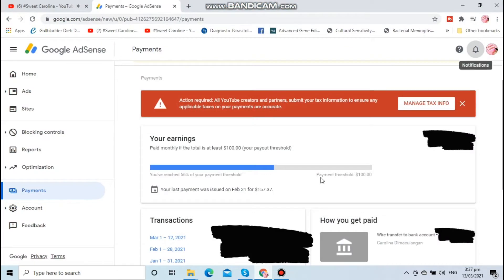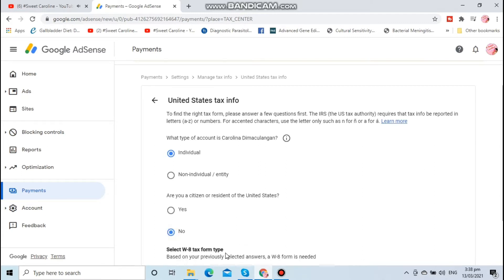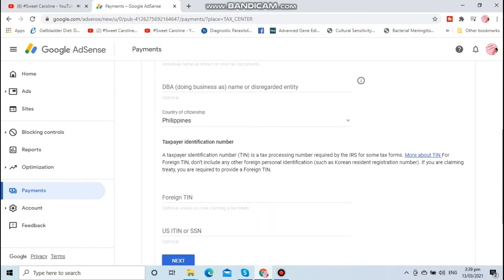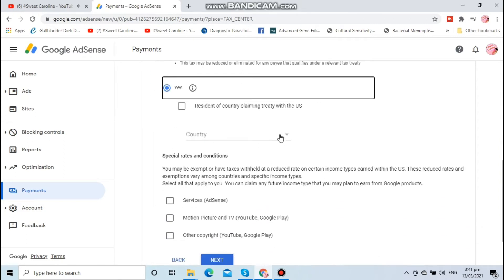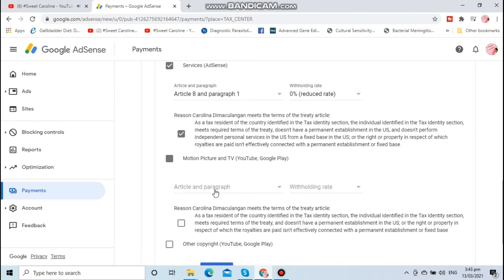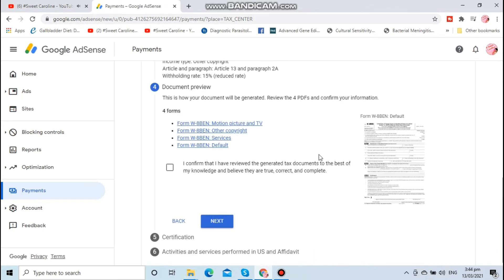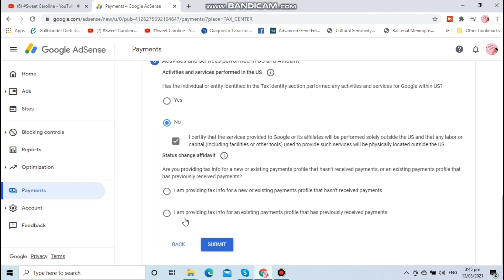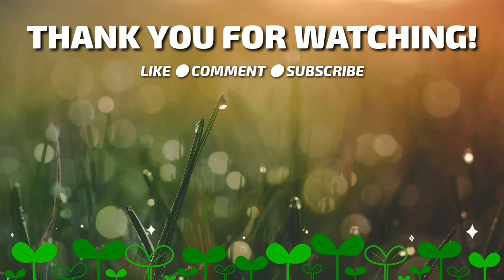HOW TO FILL UP W-8BEN TAX FORM AND SET UP 15% TAX ON GOOGLE ADSENSE FOR FILIPINO YOUTUBERS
Avoid 24% tax ! Navigate and Update your ADSENSE TAX INFO

An SOF Production:
Samsung Galaxy Note
howto updateadsensetaxinfo#easysteptoupdatetaxinfoonadsense